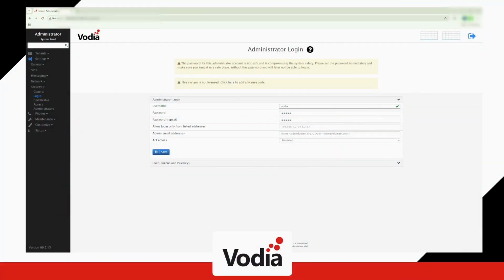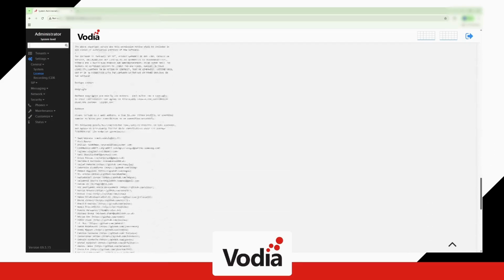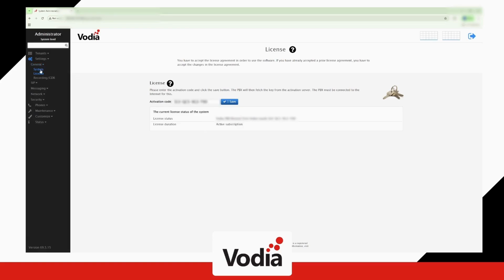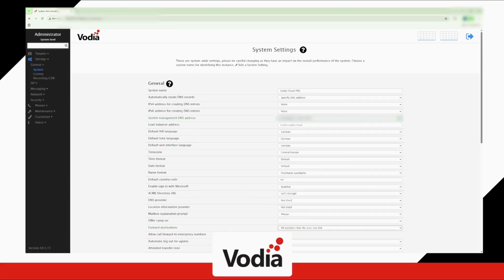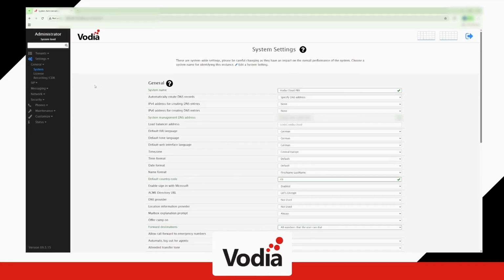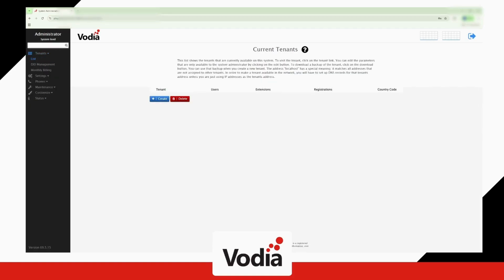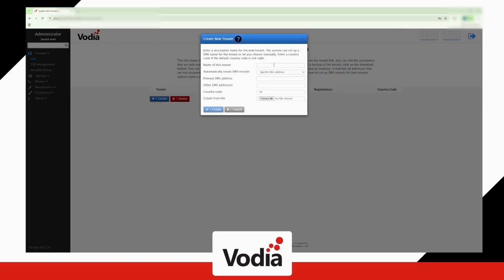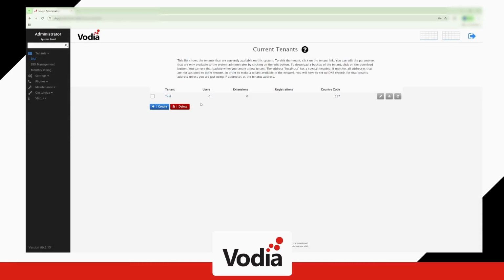Vodia PBX Setup Guide: Tenants, SIP Trunks & Extensions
Learn how to set up your Vodia PBX step by step. In this video, we show you how to add a tenant, configure a SIP trunk, and create extensions along with a catch-all dial plan. Perfect for admins and IT teams looking to get started quickly and efficiently.